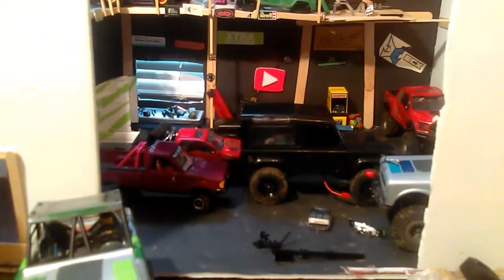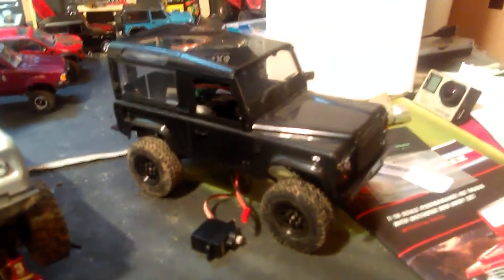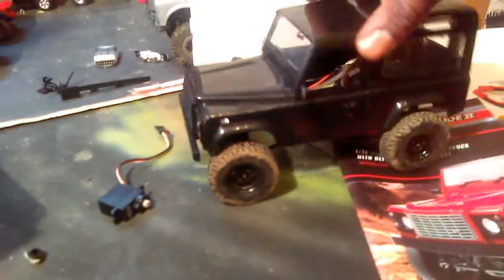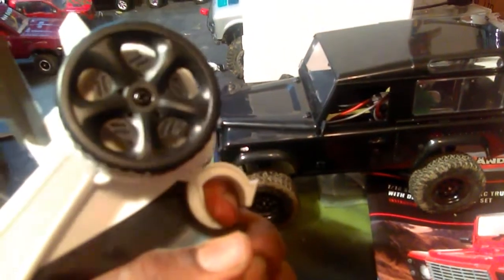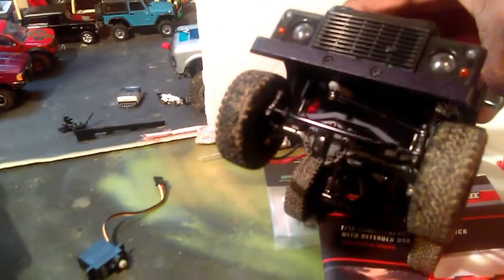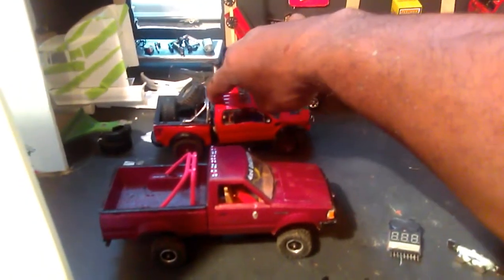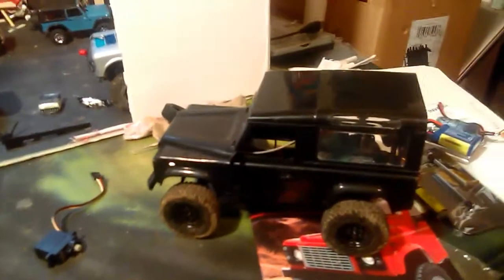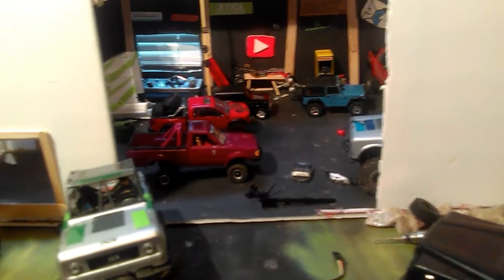Micro Scale Garage Episode 23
Hi everyone in this episode i talk about the RC4WD Gelände2 . I like the truck just need some more tq maybe a tourqer motor . but other than that it s sweet you get a rtr with a 850mah 7.4v 25c battery . I am not that happy with the remote but we can change that . need a servo for Adrian's ambush and bang good sent me new parts # TA0007  its the swing shaft for the front axles.

Peace n love  YouTubers
God Bless
Rc any way you can!